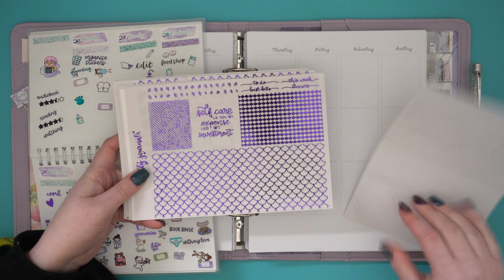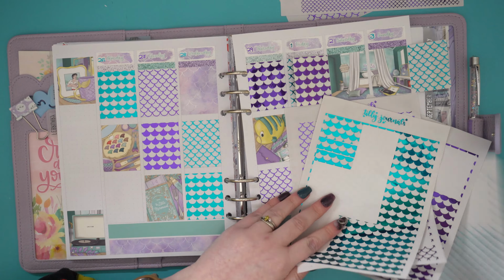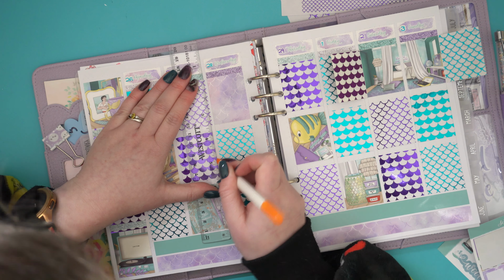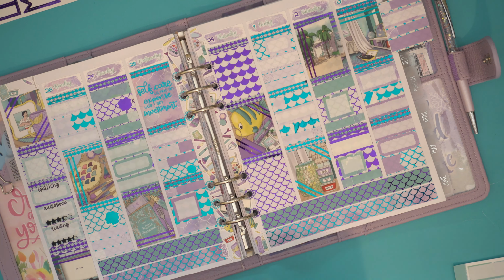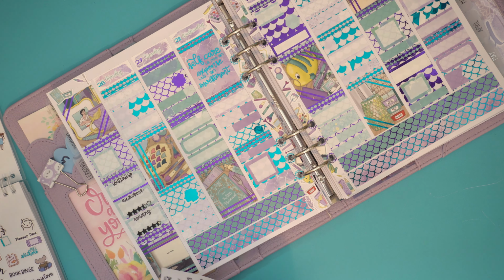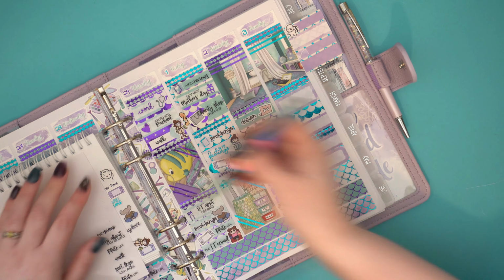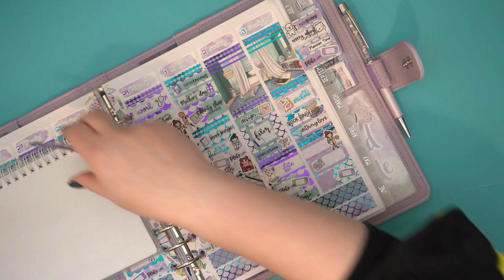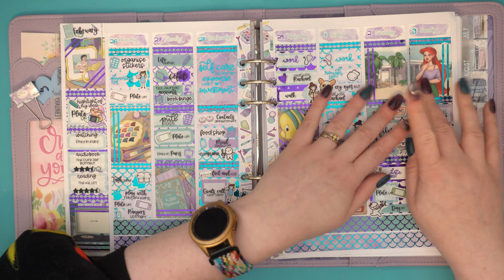Plan With Me ✿ Part Of That World [SPC] ✿ 27th February 2024 ✿ AD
For the last week of February I'm sort of sticking with the love theme, and using the gorgeous Little Mermaid kit!

For full transparency: I receive free stickers, and get a discount at Plannerface, in return for showing her stickers – however, she was one of my favourite shops before I started to PR for her, and it does mean I have a coupon code for you [TILLY] 😊

My planners and fave supplies:
Here are some of my favourite shops:
00:00 - Intro
00:13 - Base
06:52 - Day by day boxes
11:43 - Day by day
20:49 - Leftovers and outro